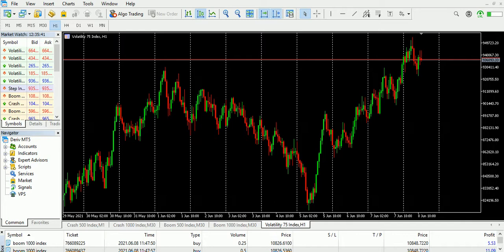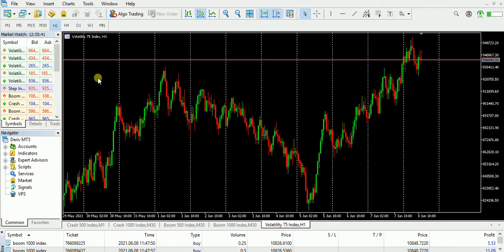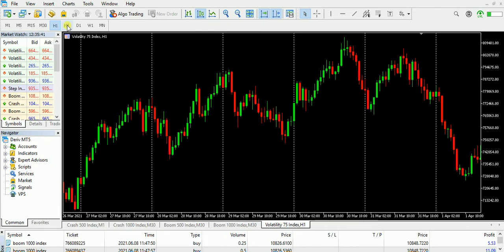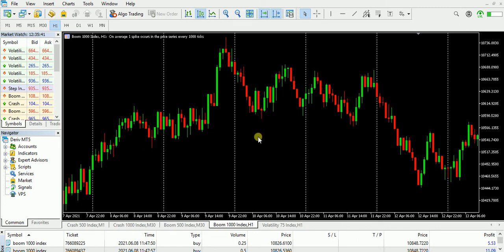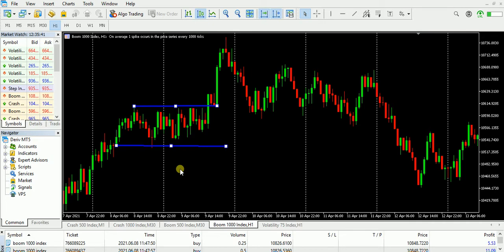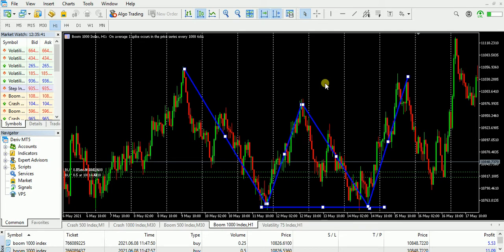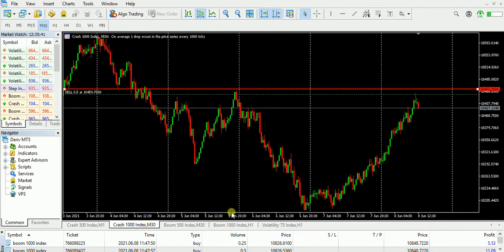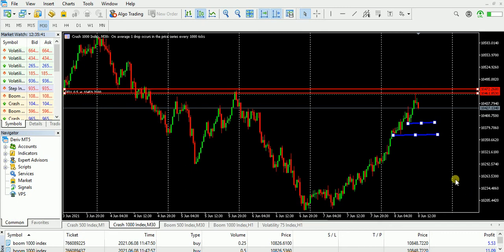Trade swing with most pin bar and double top formation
This video explains how to trade on swing using pin bar reversal pattern formation. Both bullish and bearish pin bar reversal.  Join us here below